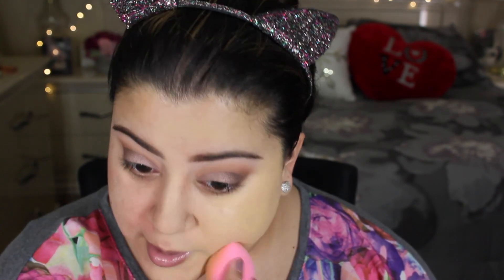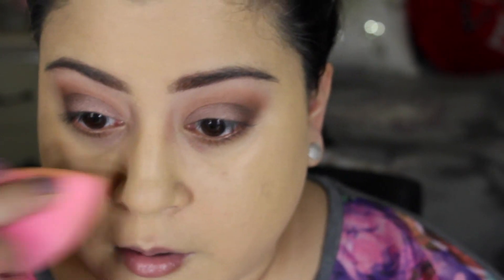NYX Total Control Drop Foundation | 1st Impressions | Review + Demo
Watch me in HD ❤️ Everything Awesome is down Below ❤️

Hi loves!!!
So i totally forgot NYX provides a brush to work with this foundation and of course i didn't purchase one!

NYX Total Control Drop Foundation $13.99 not $10 oops!
Shade: True Beige

its Free to sign up and you get cash back on all the sites you shop at like Sephora, Ulta Beauty, Sigma Beauty and so much more!!

FTC: I am not sponsored for this and these products were purchased with my own $$$